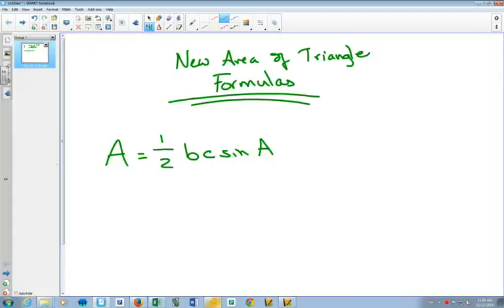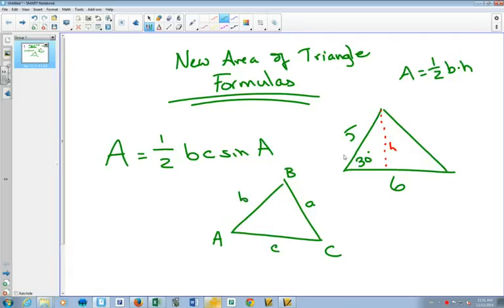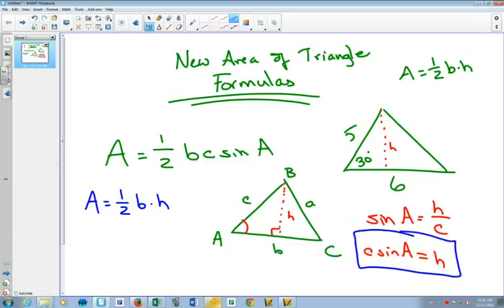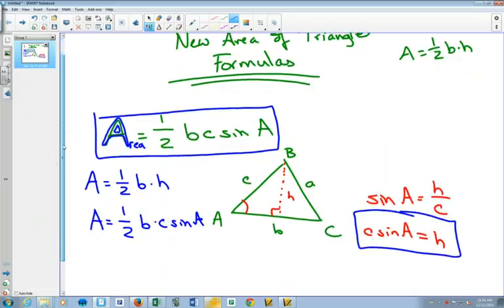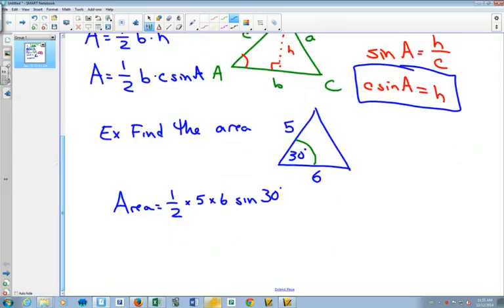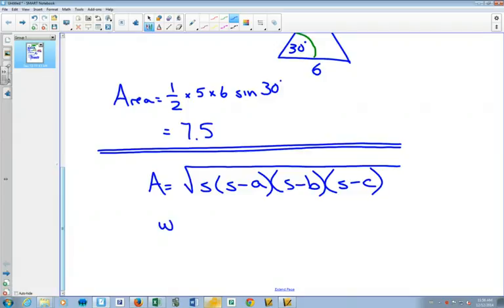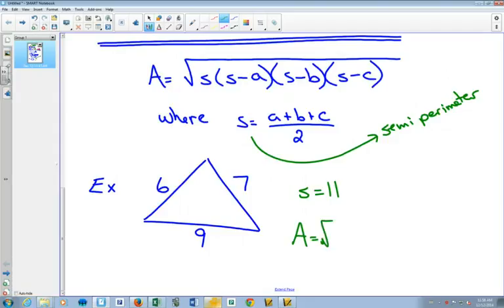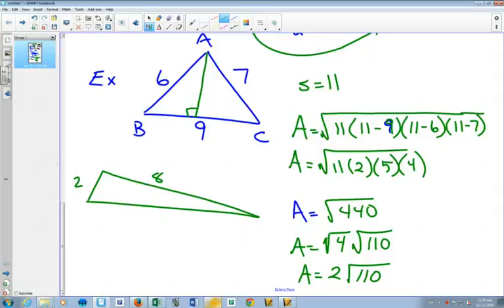30SP 6 5 New Area Formulas